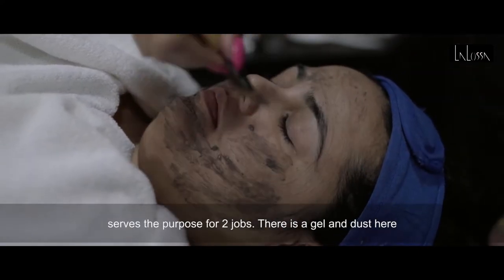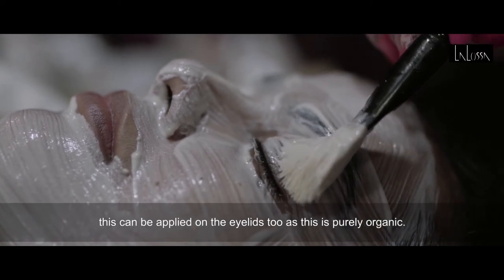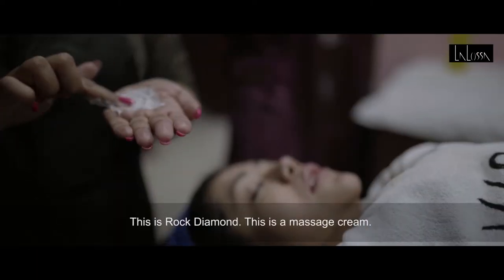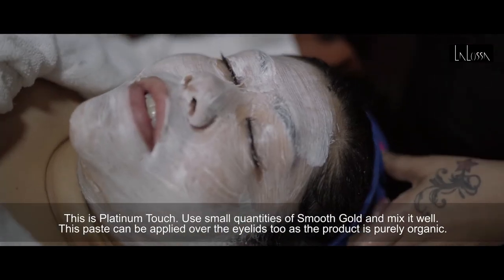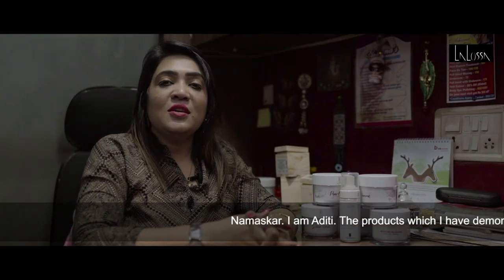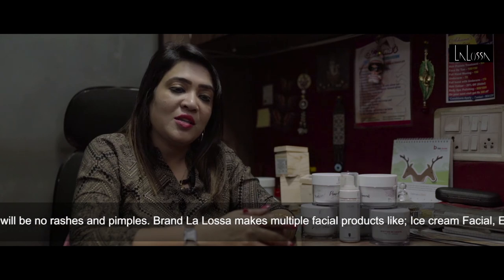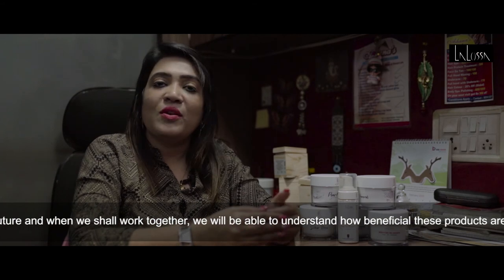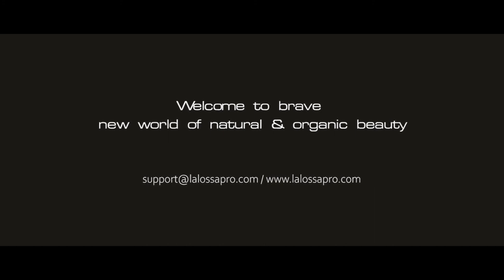Lalossa Brand AV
Keep watching this channel for more videos on our different facials.